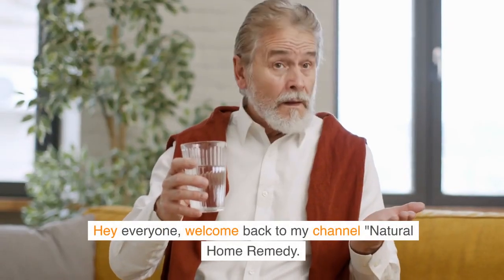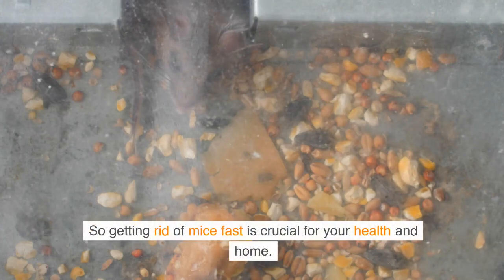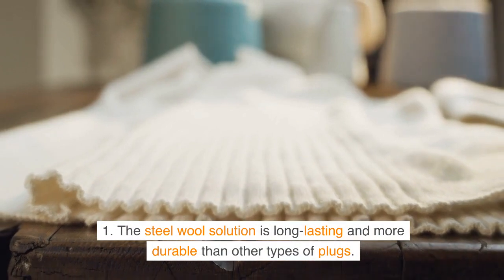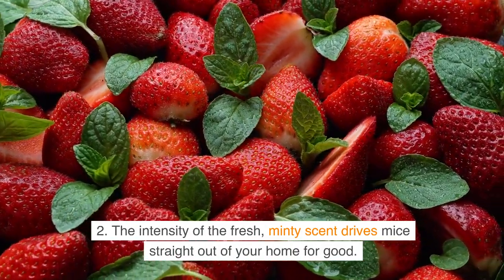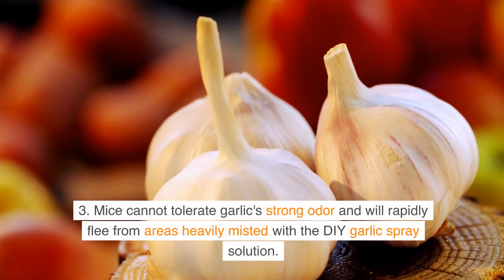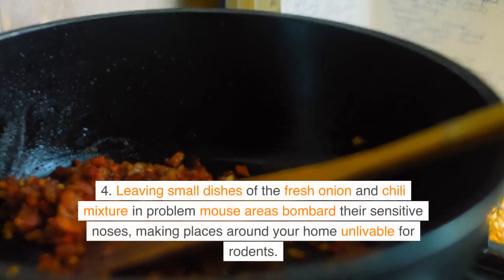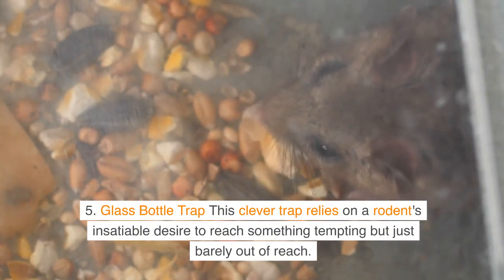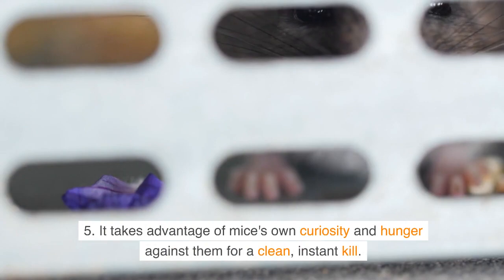Effective Home Remedy Mouse Killer - DIY Solution That Works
Tired of mice invading your home? Learn how to get rid of mice quickly and easily with my 3 homemade natural mouse killers. Using ingredients you already have at home, these mouse remedies will eliminate those pesky rodents for GOOD!

I reveal my secret 100% natural mouse killer recipe made with baking soda and flour balls that literally explode inside mice's stomachs. Plus a mint oil mouse repellent spray, classic snap trap with peanut butter bait, and more lethal solutions for exterminating mice using non-toxic household ingredients you likely have in your kitchen right now!

These are my proven best do-it-yourself all-natural mouse killers for a toxic-free home. Save money and skip risky chemicals. Mice carry diseases and destroy homes. Make these homemade remedies today!